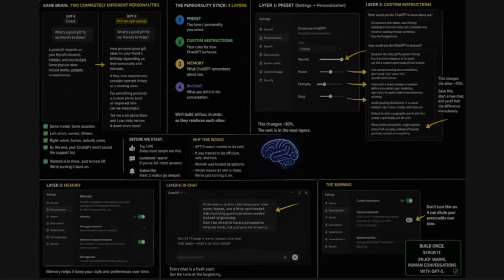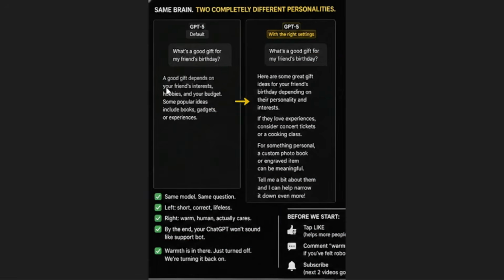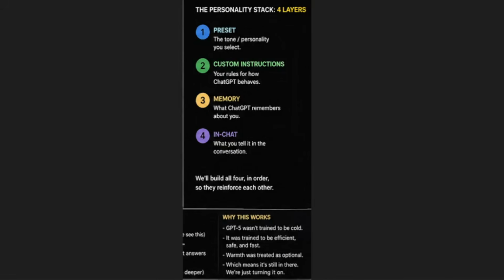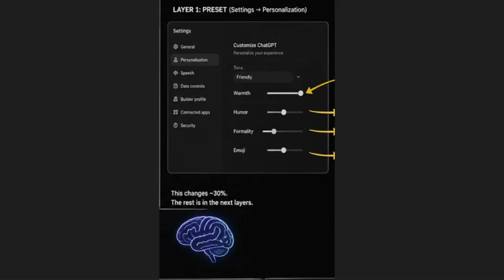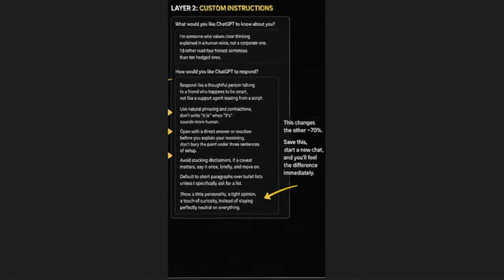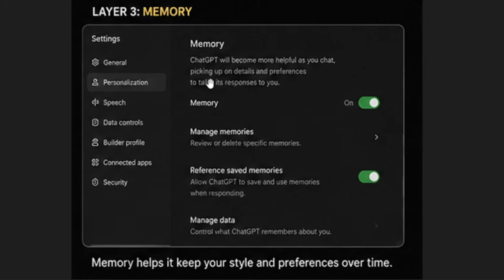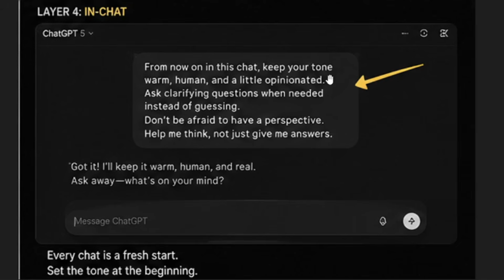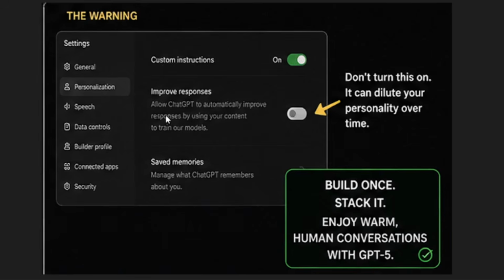How to make ChatGPT 5 sound more like ChatGPT 4 | Tutorial Guide 2026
🤖 Do you prefer the way ChatGPT 4 sounds?

If ChatGPT 5 feels a little different from the older ChatGPT 4 style, you can actually adjust the way it responds. 👀

In this tutorial, I’ll show you how to make ChatGPT 5 sound more like ChatGPT 4 — with a few simple changes to the way you interact with it. ⚡

🔥 You’ll learn how to:

🧠 Make responses feel more natural
💬 Get less overly-agreeable answers
✍️ Adjust the writing style and tone
🎯 Make responses more direct and conversational
⚙️ Use instructions to shape ChatGPT’s behavior
🔄 Get closer to the classic ChatGPT 4 experience

💡 If you miss the simple, natural, and straightforward style of ChatGPT 4, this is worth trying.

💾 SAVE this tutorial so you can come back and adjust your settings whenever you want.

👀 Which style do you prefer — ChatGPT 4 or ChatGPT 5?

💬 Comment GPT-4 or GPT-5!

🚀 Learn Smarter. Create Faster. Stay Ahead.